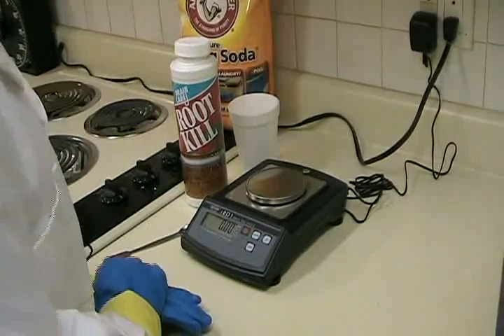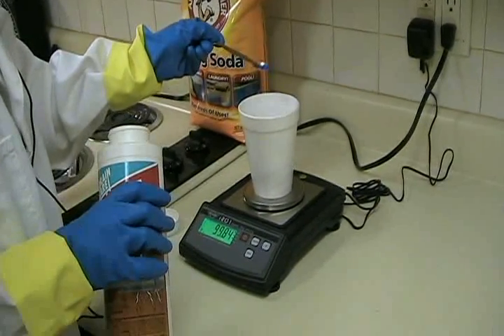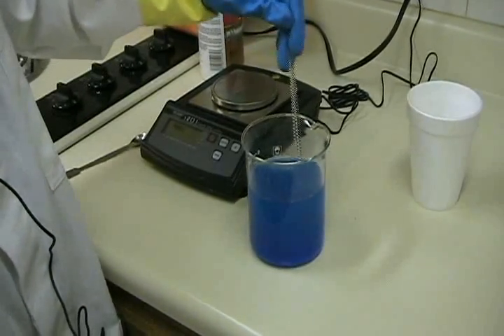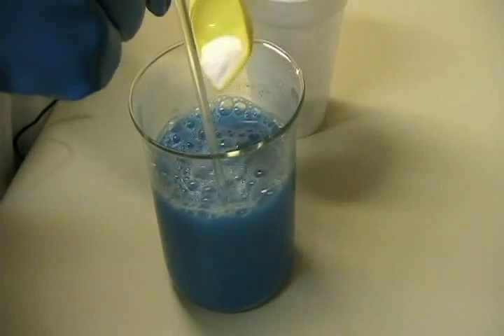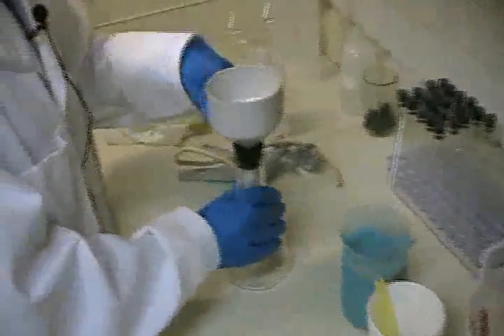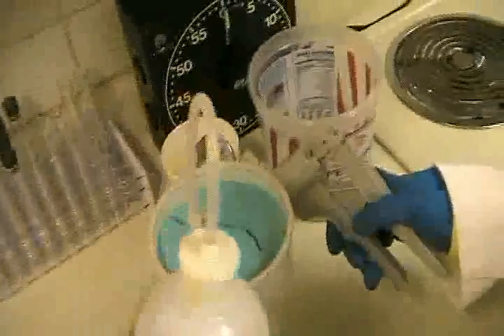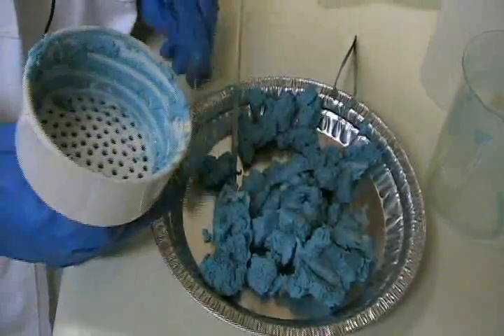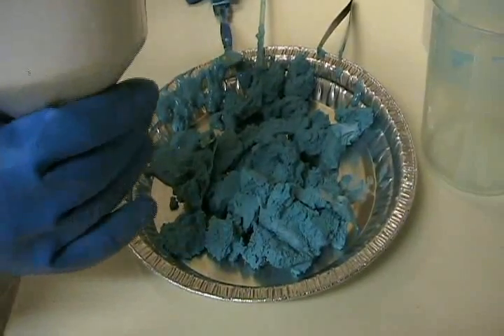The Home Scientist 004 - Making Copper Ore from Root Killer and Baking Soda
Illustrates how to synthesize copper(II) carbonate, an ore of copper, from copper(II) sulfate root killer and sodium bicarbonate (baking soda). We'll use the pure copper carbonate produced in this video in later videos as a basis for producing various copper compounds, including copper(II) chloride and copper(II) acetate.

Material sources:

Roebic K-77 Root Killer (99% copper sulfate) is widely available in hardware stores.

Sodium bicarbonate is ordinary baking soda, available in any supermarket.